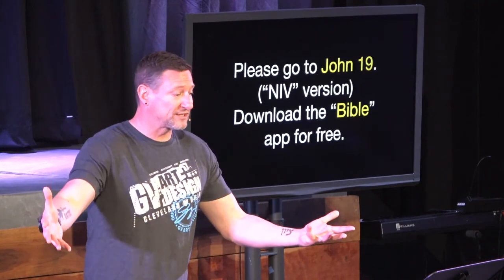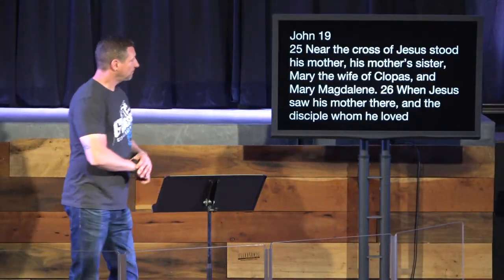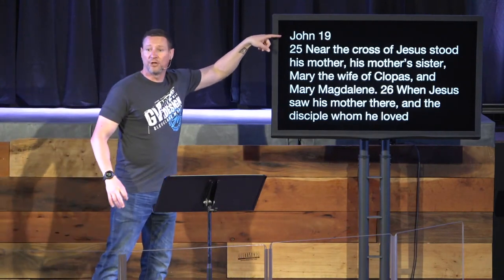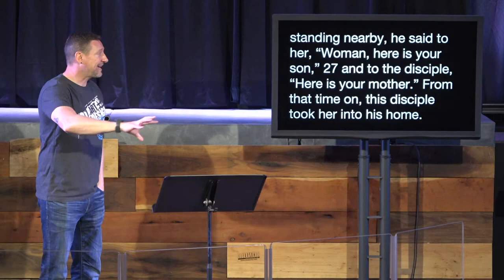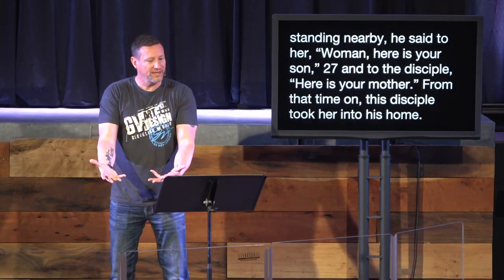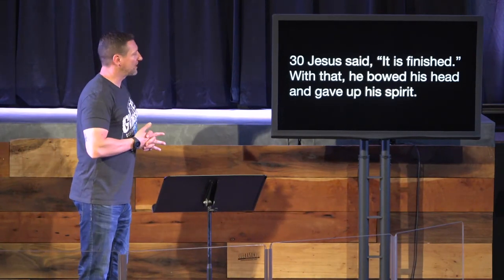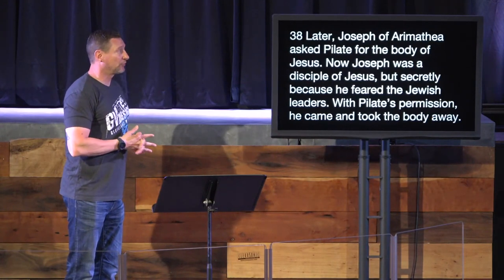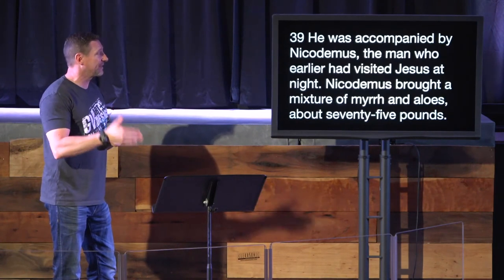The Art of Easter:: Lamentation of Christ by Andrea Mantegna :: 3.28.2021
Christian Copyright Licensing International